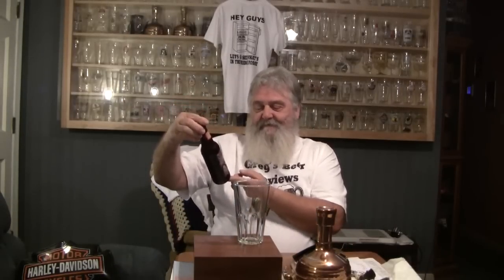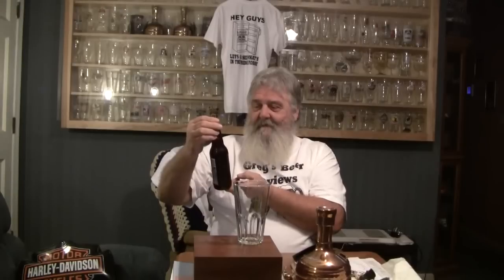Beer Review # 431 Shmaltz Brewing Freaktoberfest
Shmaltz Brewing Freaktoberfest  is the beer reviewed -
BEER SCALE
1- UNDRINKABLE
2- F
3- D
4- C
5- B-
6- B
7- B+
8- A-
9- A
10- A+